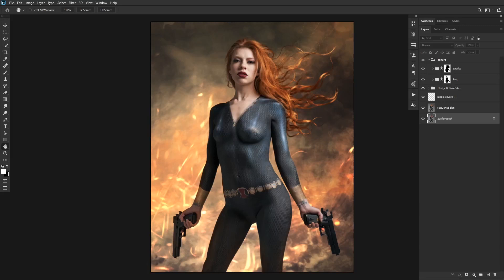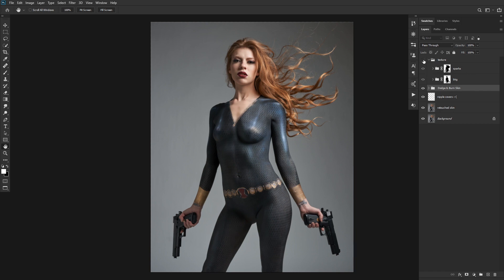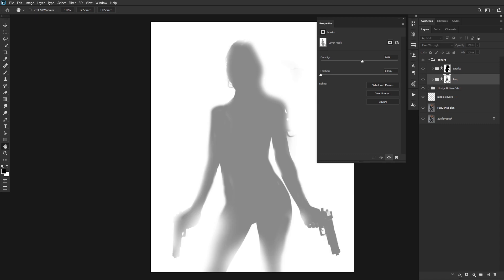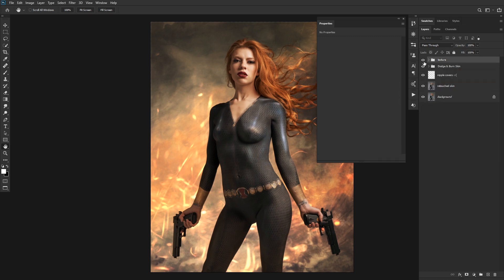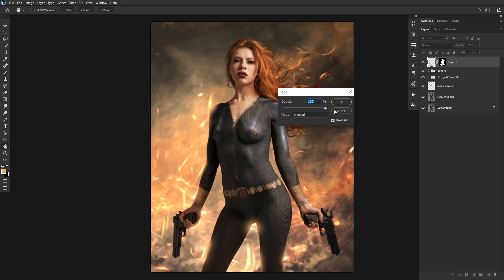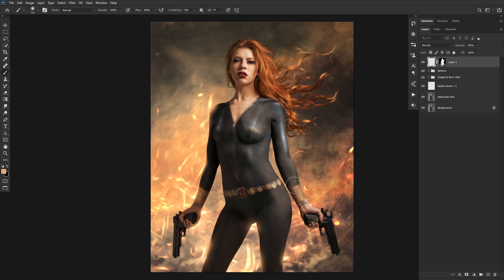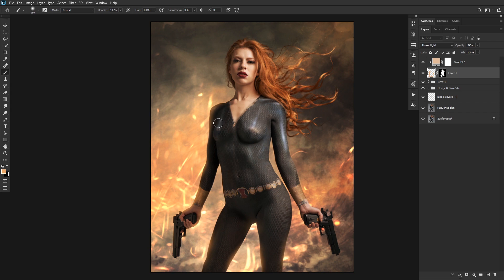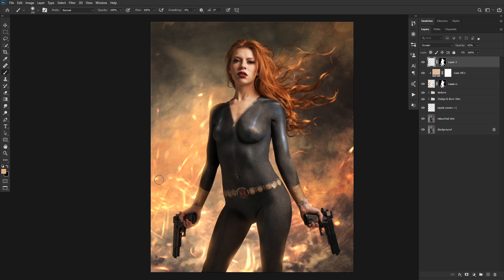Couch to Photoshop: Episode 15 Texture Problem Solving with bright spots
In this episode of Couch to Photoshop we go over an image of bodypaint I completed this weekend.

I bodypainted Michaela with my rendition of Marvel's Black Widow and wanted to add some interesting textures with explosions and sparks but ran into an issue with believability concerning texture "bloom."  I also do a recap of my dodge and burn techniques used here as well as some texture application.  Be sure you are all caught up on things like masking and dodge and burn or this video will probably be a bit confusing.  If you are keeping up and following along in photoshop, you should have no problem understanding what we are doing.

If you are interested in the photoshop textures we use in this episode, I picked them up as part of a much larger overlay pack.  We will use many parts from that pack and you can grab it